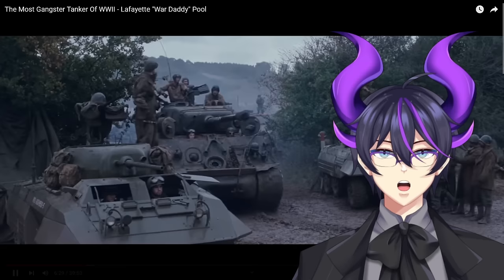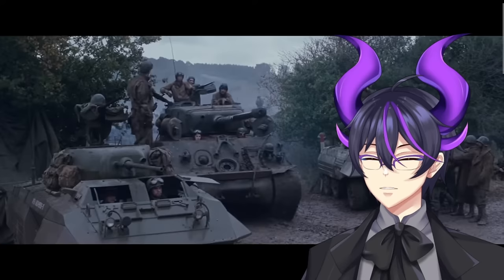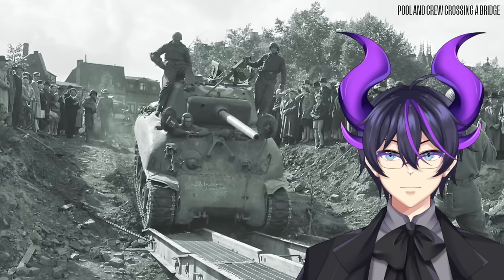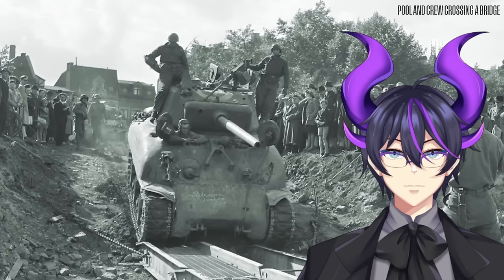"The Most Gangster Tanker Of WWII - Lafayette "War Daddy" Pool" | Kip Reacts to The Fat Electrician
Fellow Legends, welcome! Today we have another amazing Fat Electrician video for you all on a rather legendary subject. The life and accomplishments of Lafayette Pool, otherwise known as War Daddy, are nothing short of Herculean. Learning more about such a popular figure and the history behind them was nothing short of amazing. I absolutely recommend that you go ahead and check out The Fat Electrician and The Fat Files if you haven't as well as the original video to show some support for the source material!